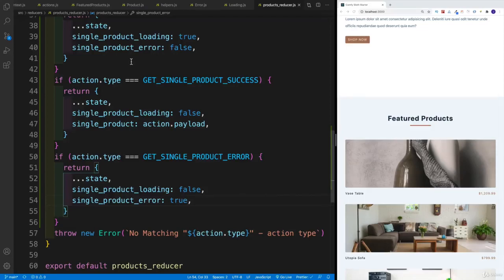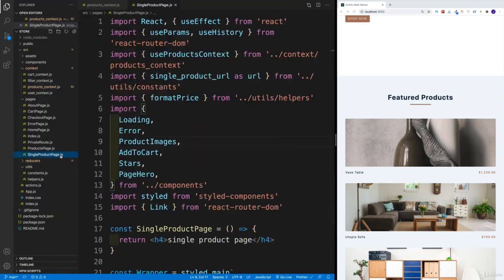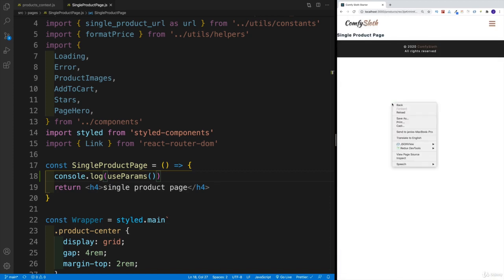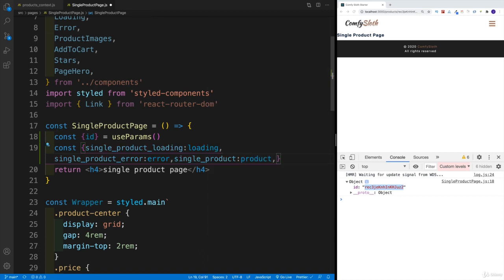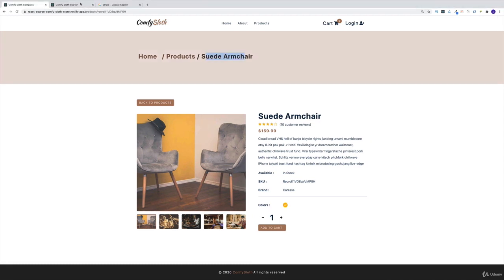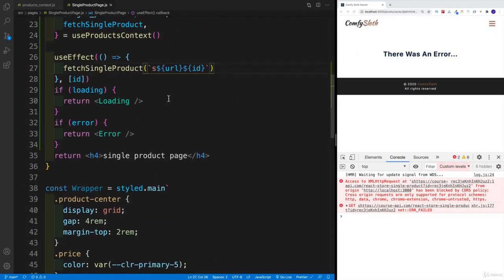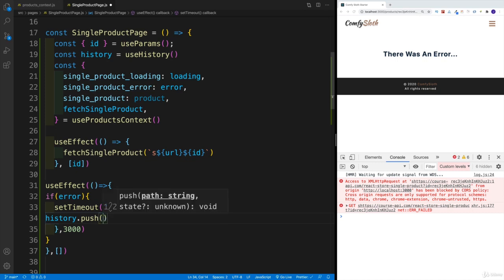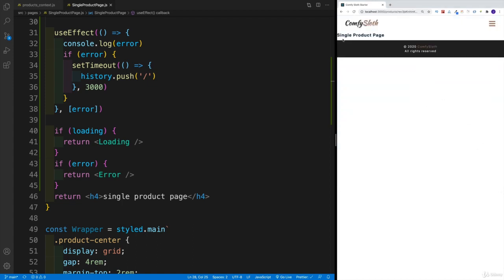027 Single Product Loading, Error